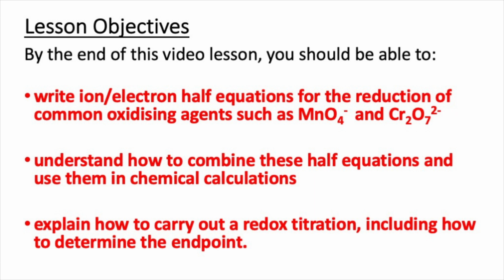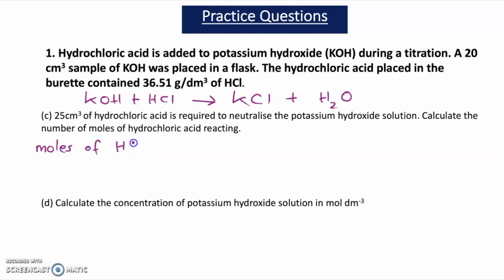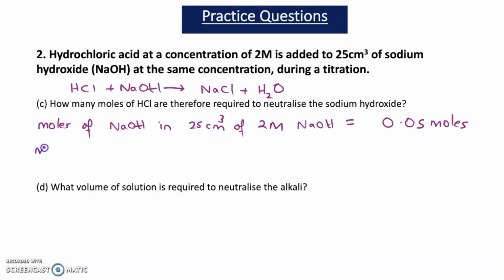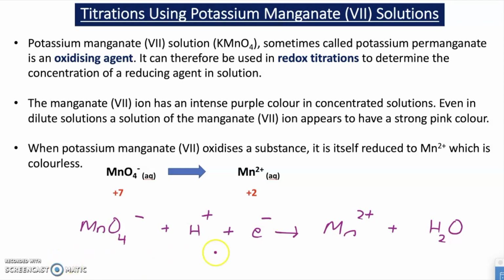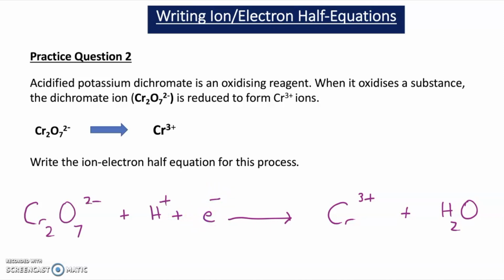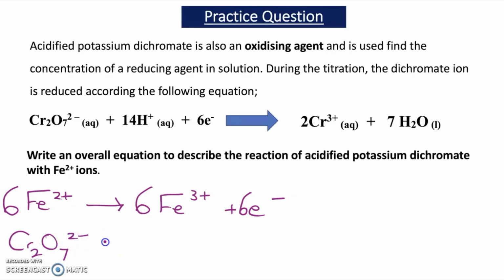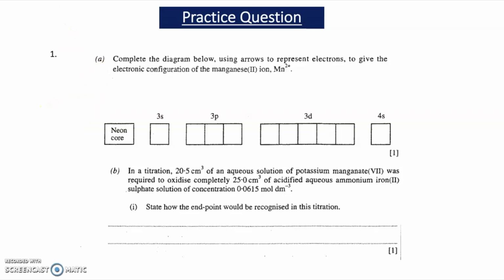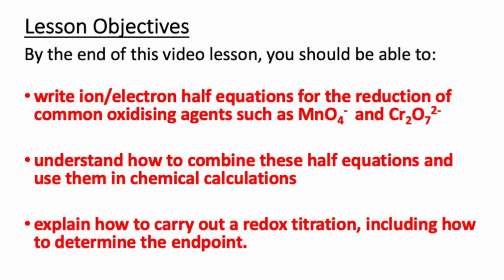An Introduction to Redox Titrations (A2 Chemistry)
This video aimed at A-level students explains how to write ion/electrode half equations for the reduction of common oxidising agents such as the manganate (VII) and dichromate (VI) ion. It also discusses how to combine these half equations and use them in chemical calculations. Finally the video explains how to carry out a redox titration, including how to determine the endpoint.